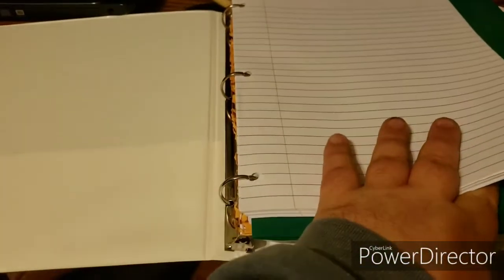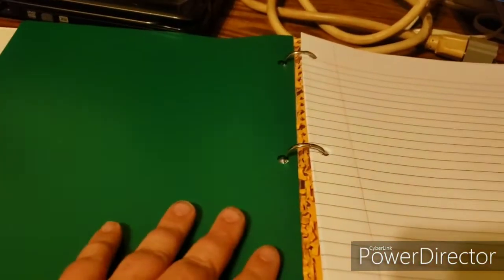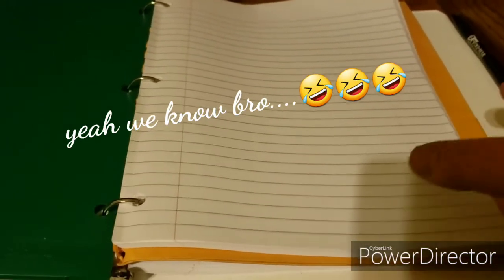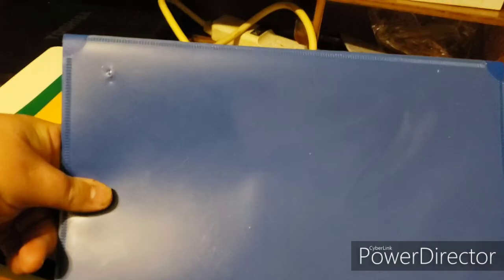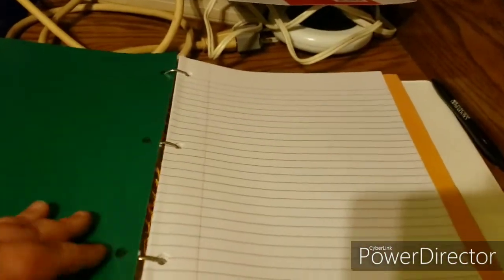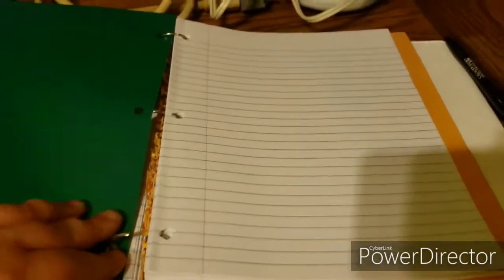How to Make a Book of Shadows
In this Wicca 101 video we go over How to Make a Book of Shadows, there are a few bloopers and miscues that lends itself to some pretty funny stuff. This is just a quick guide to making a simple starter BOS feel free to set yours up however you would like!